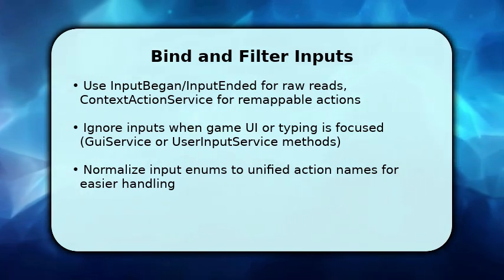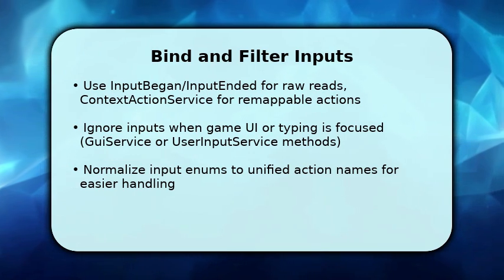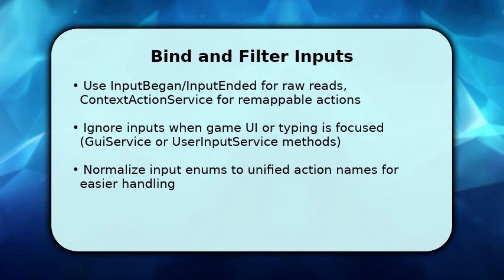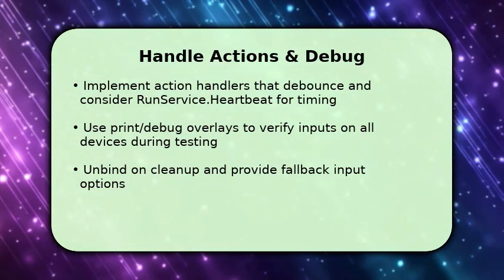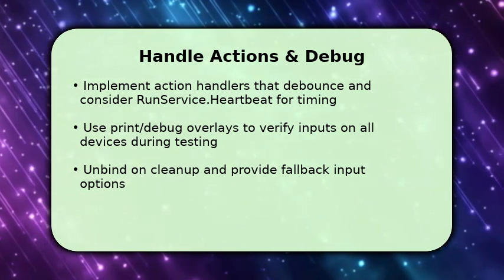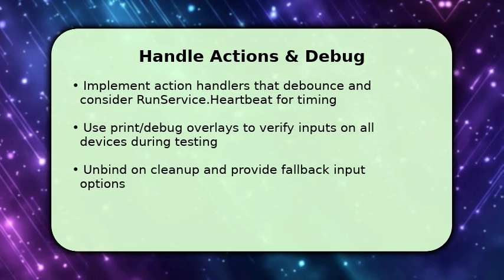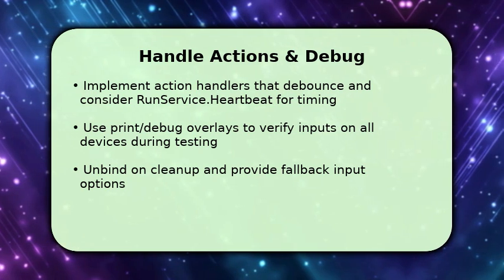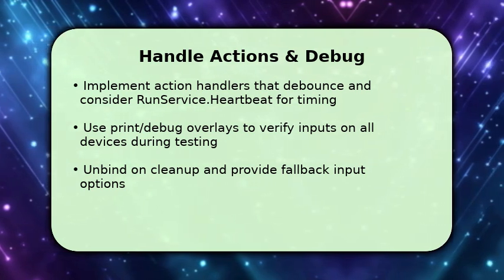How to Use Userinputservice Roblox (easy Method)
How to Use Userinputservice Roblox (easy Method) | 🔒 Surfshark VPN Deal — Stay private and secure. $1.99/mo + 3 Months Free ▸

Learn the straightforward method to integrate UserInputService in Roblox for interactive gameplay. This video guides you through creating and managing user inputs within your Roblox projects, enhancing player engagement with seamless interaction capabilities.